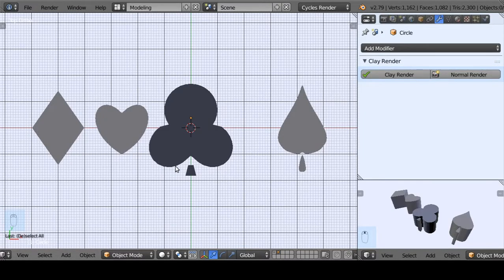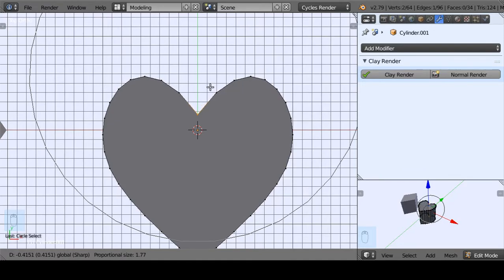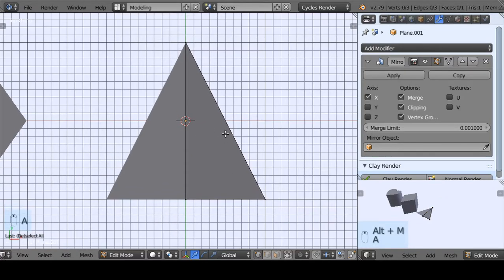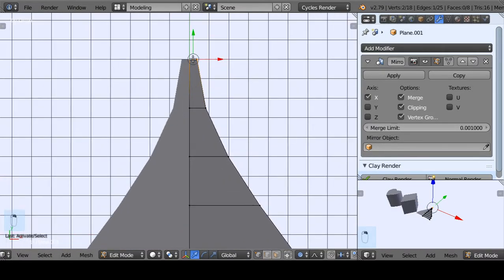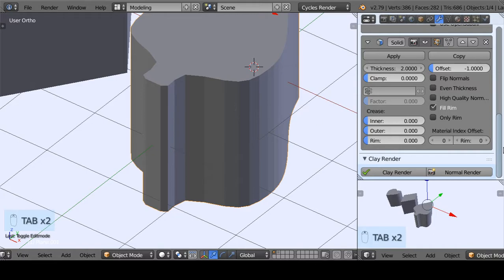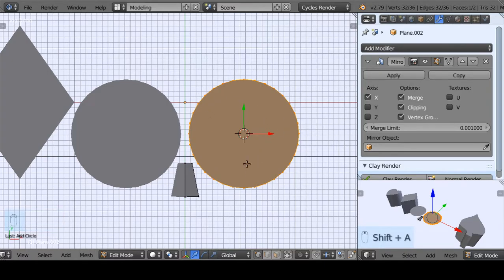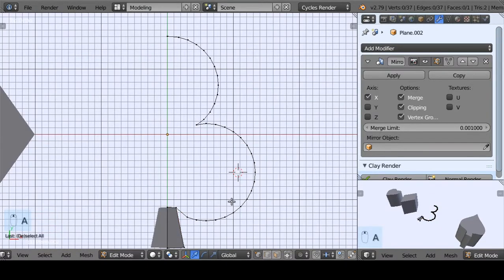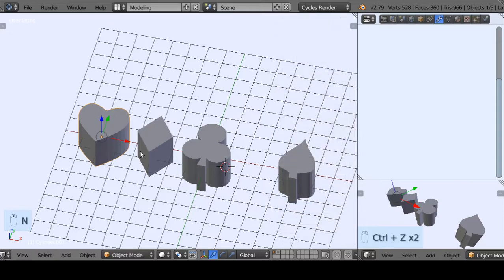Card Pips in Blender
A simple tutorial for creating card pips with a clean mesh layout, that will work well for texturing or using with modifiers.
This tutorial was created upon request, and is not intended to be of professional quality, or for general public viewing. If you find it helpful, it has done its job.